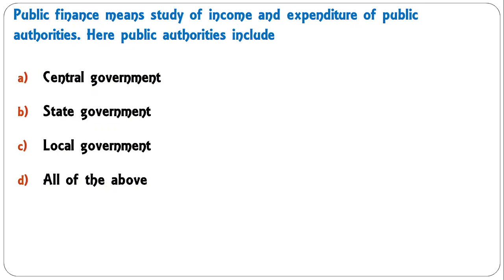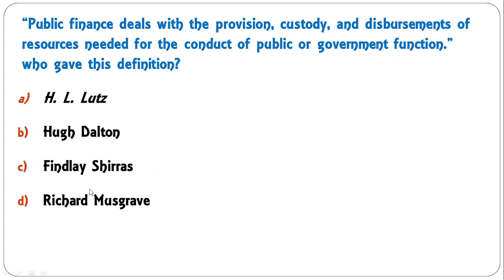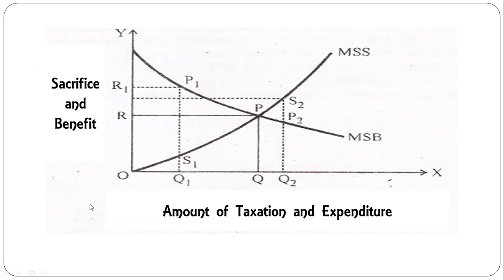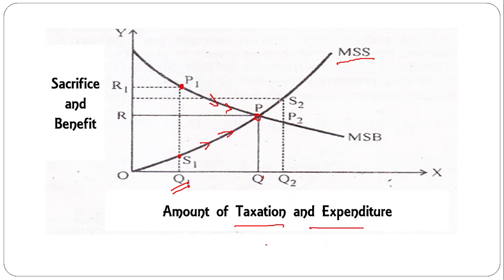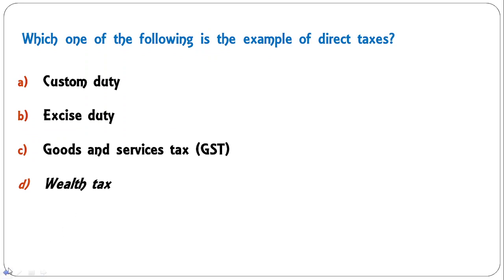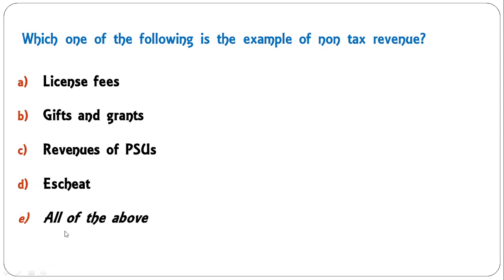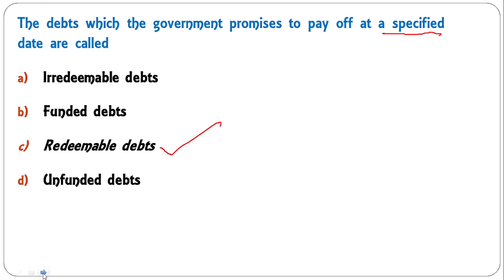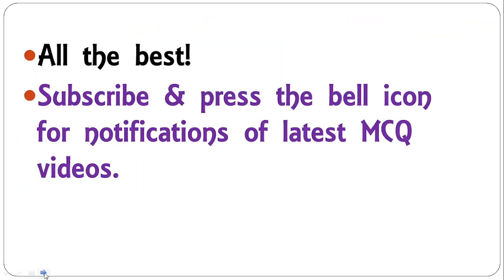MCQ Macroeconomics Part 8: B.com | BBA | BA | MBA | SPPU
About this video:
This video discusses MCQ questions based on macroeconomics.
This video covers part of SYBCOM | BA | MBA (Business Economics) Macroeconomics syllabus of SPPU (Pune University) in particular and Mumbai University, BAMU, Delhi University, BHU, JMI, AMU, Allahabad University, Mysore University, and other universities in India and abroad in general.
Chapter 4 Semester 4 SYBCOM
Public Finance:
4.1 Meaning and Definitions.
4.2 Scope of Public Finance.
4.3 Importance of Public Finance.
4.4 Meaning and Types of Tax.
4.5 Public Expenditure: Meaning and Causes of Increasing Public Expenditure.
4.6 Public Debt: Meaning and Importance.
4.7 Budget: Meaning and Types.